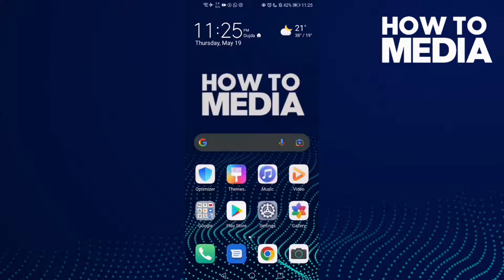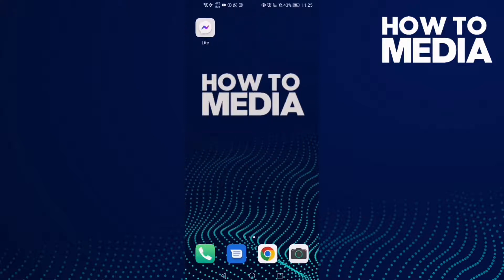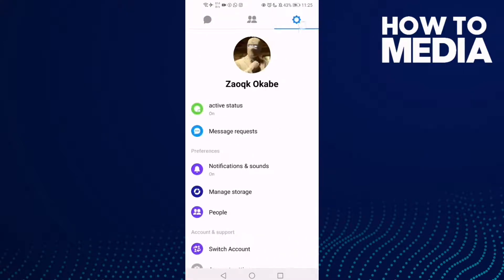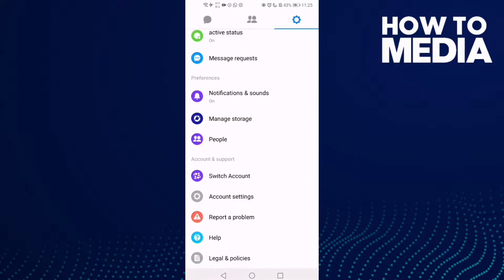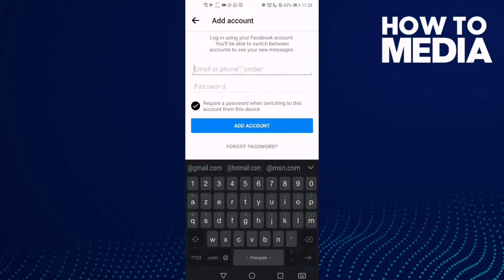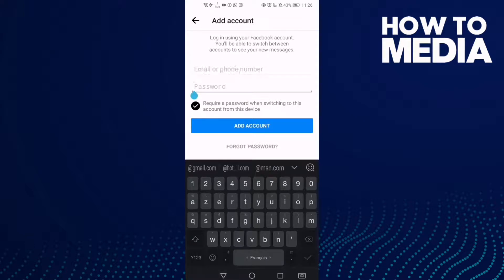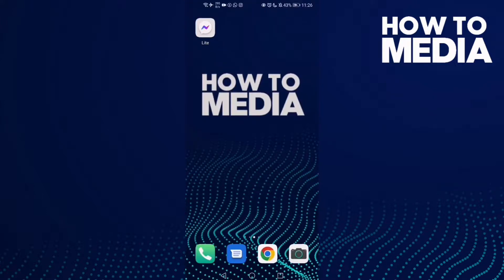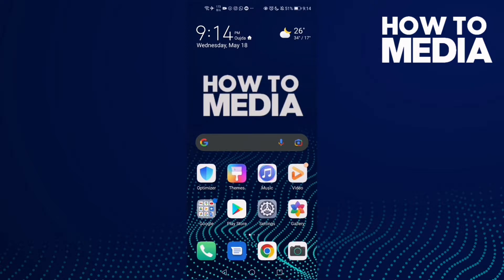How to Switch Your Account on Facebook Messenger Lite App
in this video we discuss :